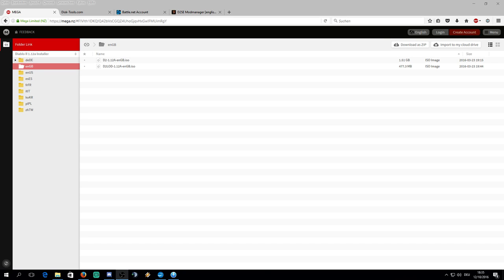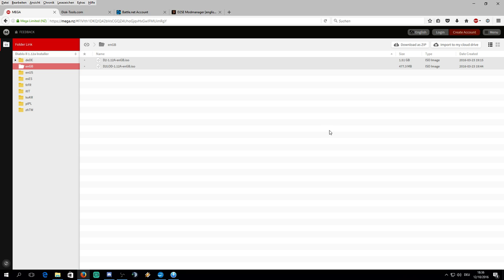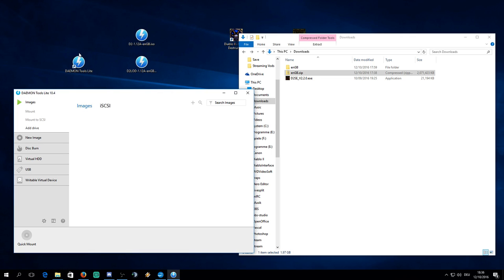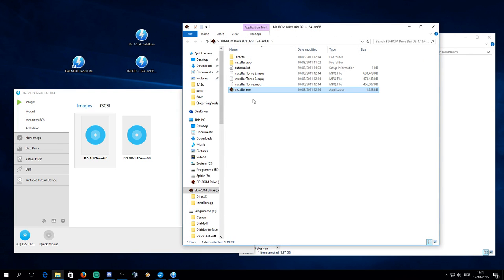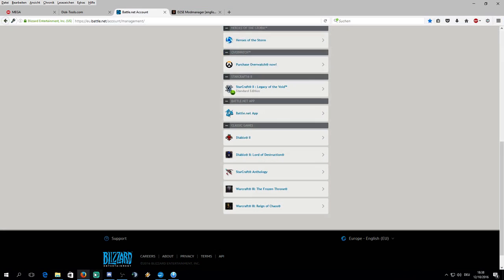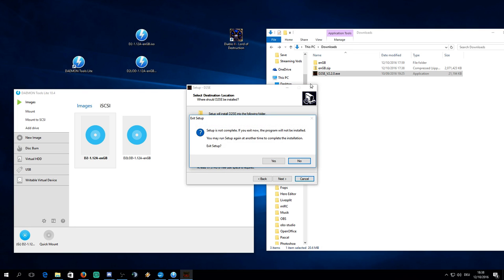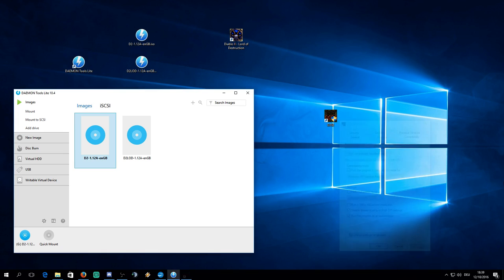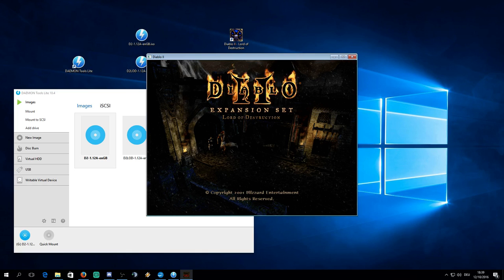How to install D2SE